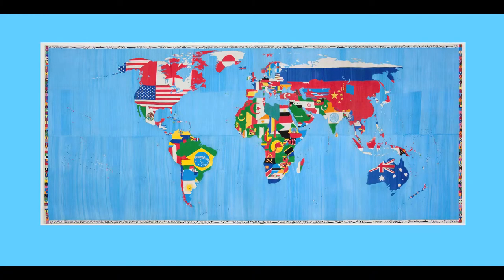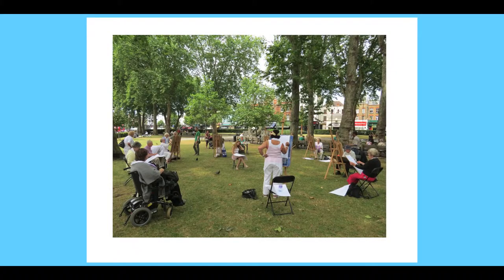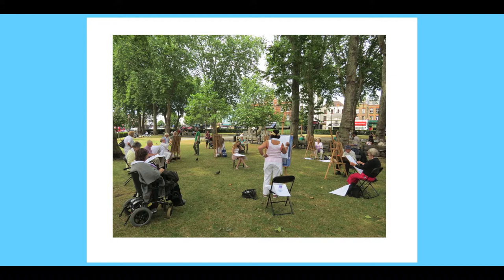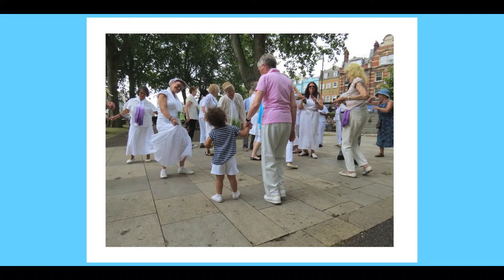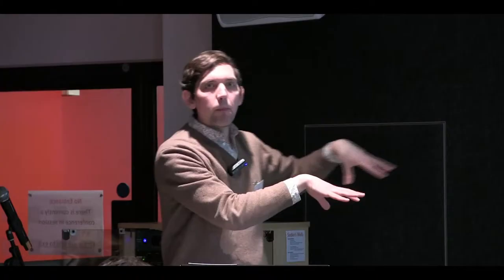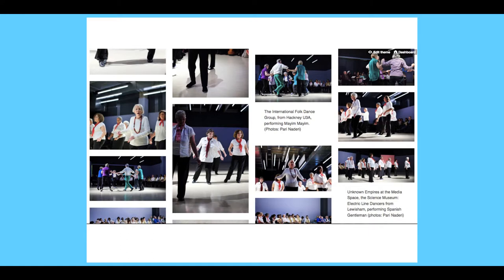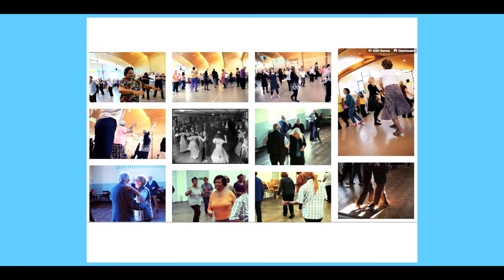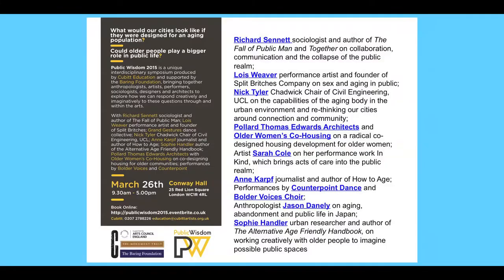Daniel Baker speaks at the Arts & Older people seminar 2015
Daniel Baker speaks at our Arts & Older people seminar in March 2015